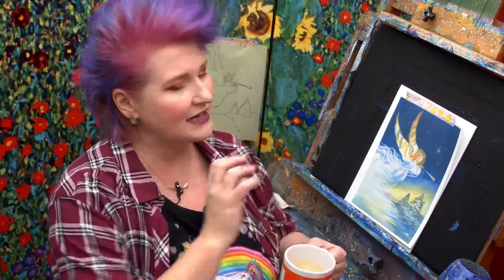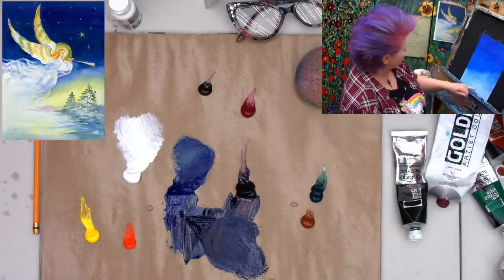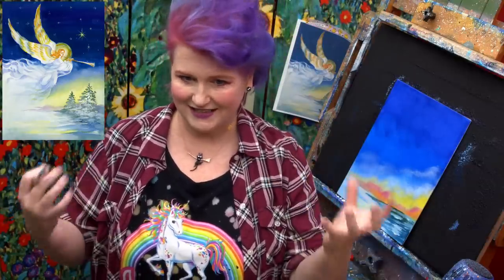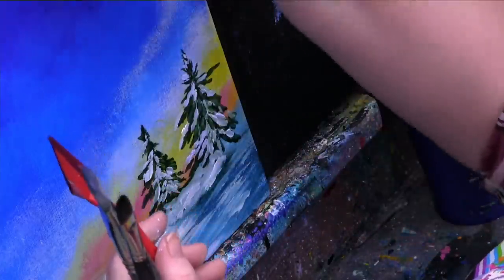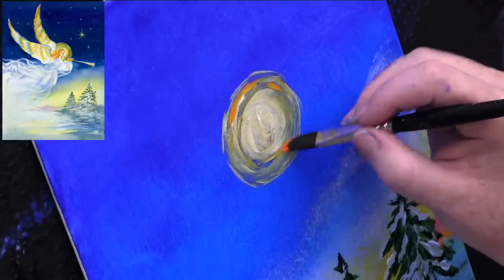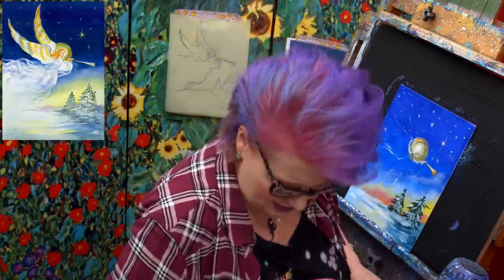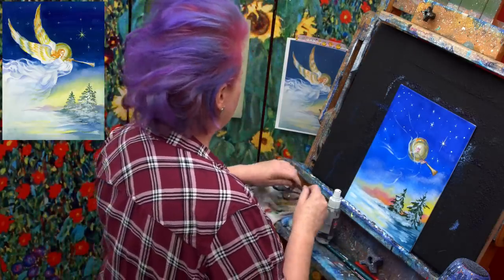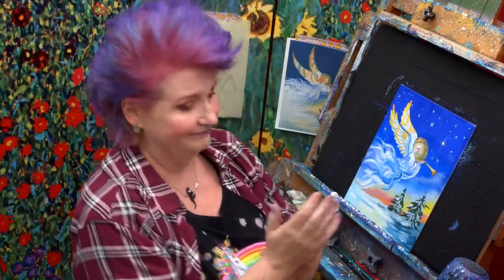Easy Painting in acrylic Angel Trumpeting horn at night Live stream | TheArtSherpa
Beginners learn to paint full acrylic art lesson of a Vintage Style Angel blowing a Horn at night under the Stars. This is a step by step fully explained for beginners live stream - Traceable

For Brush Care use, cleaning and for a list of Retailers that carry them GO TO the links below to find out more about them and where to buy
1900 Bristlon®
2100 Cambridge™
2500 Ruby Satin®
6400 Black Pearl™
Regular Sponge

What my paint is on

Burnt Sienna
Cadmium red light shade
Cadmium Yellow, Medium Shade
Dioxazine Purple
Soft Body White

Golden Acrylic Glazing Liquid Gloss

9x12 Primed Smooth Artist Panel
22.86 X 30.48 cm

MY EASEL
Best European Easel *OS3
Jack Richeson La Vara Easel, Table Top